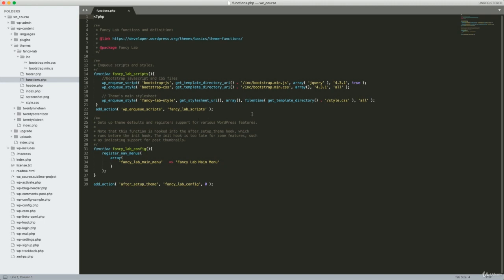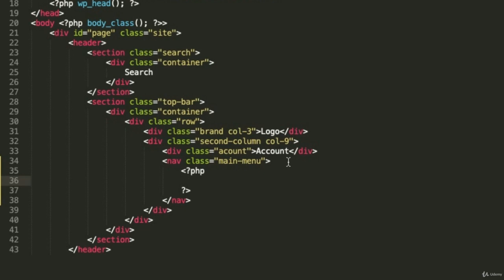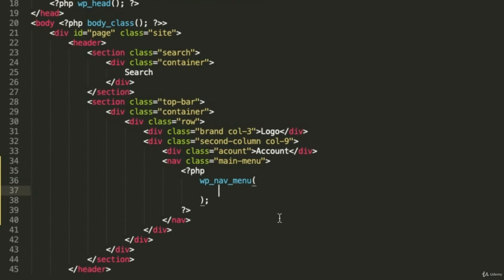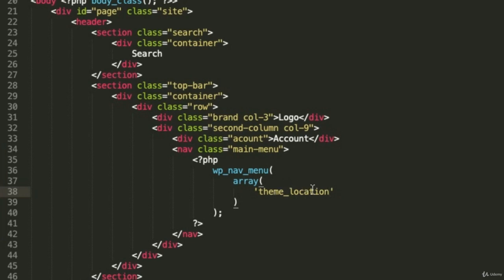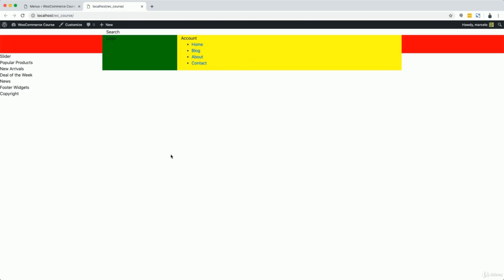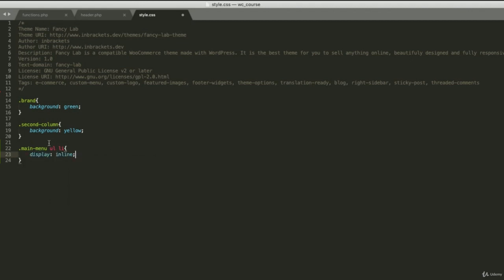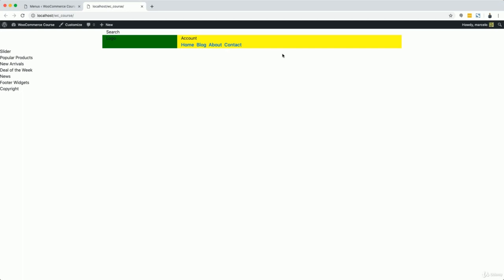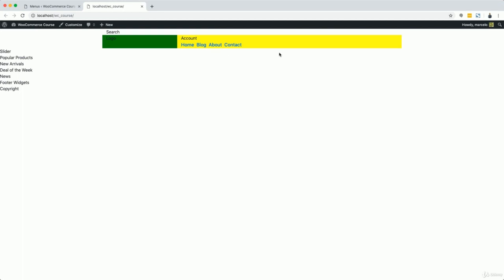018 Creating Menus part 2